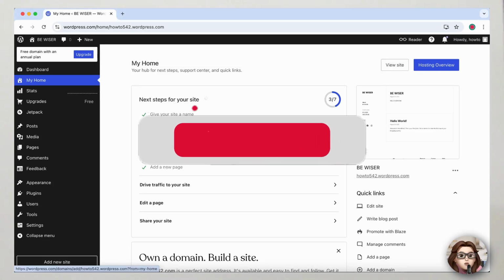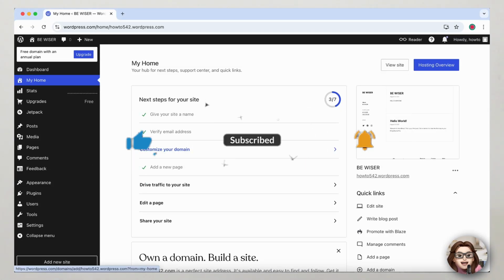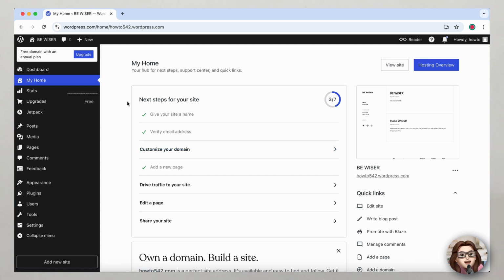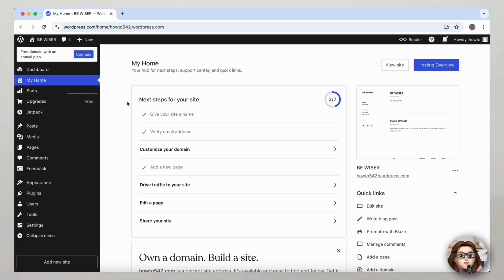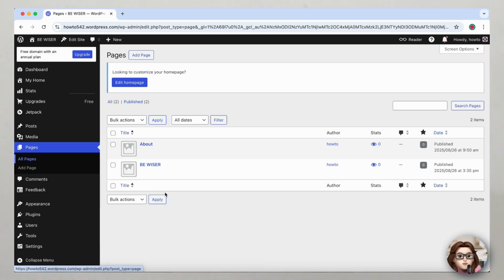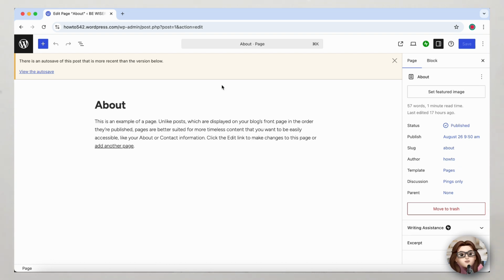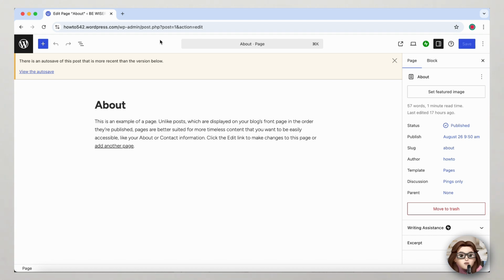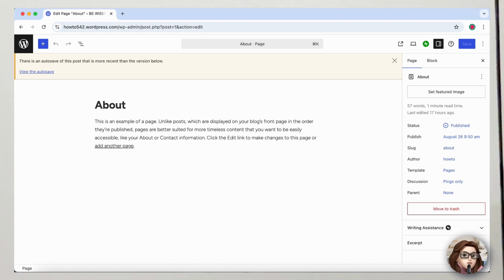How to Get WordPress Page ID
Need to find your WordPress page ID for customizations, plugins, or coding purposes? 🖥️ In this tutorial, I’ll show you how to get the WordPress page ID quickly and easily, even if you’re a beginner.

Knowing your page ID is crucial for applying custom CSS, targeting specific pages, or using WordPress plugins that require page IDs. This guide will make it simple and clear.

✨ In this video, you’ll learn:

How to locate the page ID from the WordPress dashboard

Finding page ID using the URL method

Using WordPress plugins to view page IDs easily

Why page IDs are important for customizations

Tips for using page IDs in themes and plugins

By the end of this tutorial, you’ll confidently find and use WordPress page IDs for any customization or plugin requirement.

This video shows you How to Get WordPress Page ID Easily! Watch this Video till the end to learn How to Get WordPress Page ID.

Were you able to figure out How to Get WordPress Page ID? Share this with your friends who want How to Get WordPress Page ID.

Problem Solved in this Video-:

What Do you Think of How to Get WordPress Page ID?